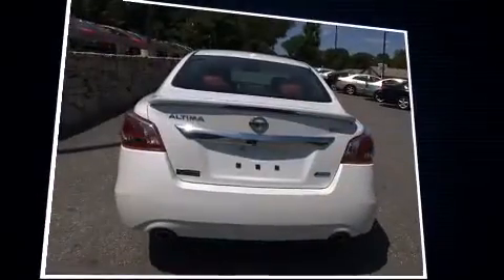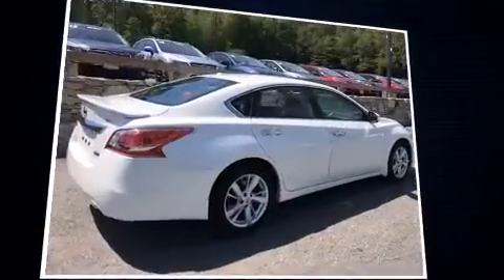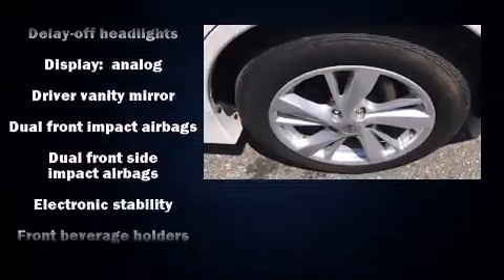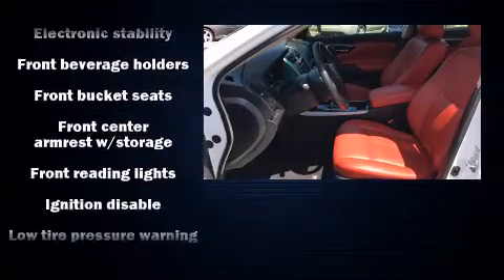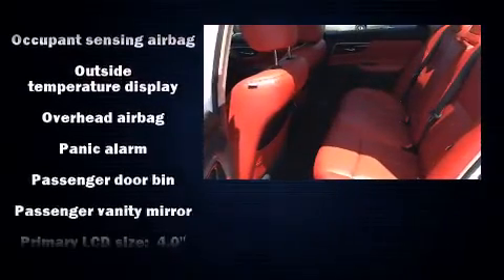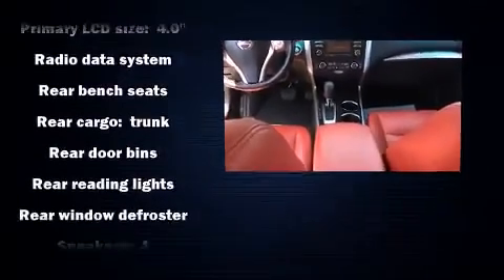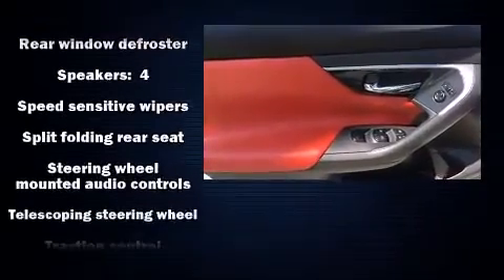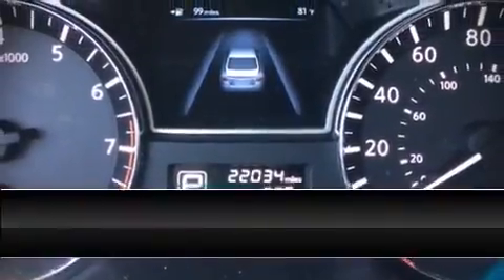2013 Nissan Altima 2.5 SV in North Smithfield, RI 02896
Anchor Nissan
1041 Eddie Dowling Highway

You can expect a lot from the 2013 Nissan Altima. With just over 20,000 miles on the odometer, this 4 door sedan prioritizes comfort, safety and convenience. It features a front-wheel-drive platform, an automatic transmission, and a 2.5 liter 4 cylinder engine. All of the premium features expected of a Nissan are offered, including: 1-touch window functionality, a tachometer, a trip computer, power door mirrors, remote keyless entry, an overhead console, and power windows. Nissan ensures the safety and security of its passengers with equipment such as: head curtain airbags, front SIDE impact airbags, traction control, a security system, and 4 wheel disc brakes with ABS. Brake assist technology provides extra pressure when applying the brakes. You will have a pleasant shopping experience that is fun, informative, and never high pressured. Stop by our dealership or give us a call for more information.